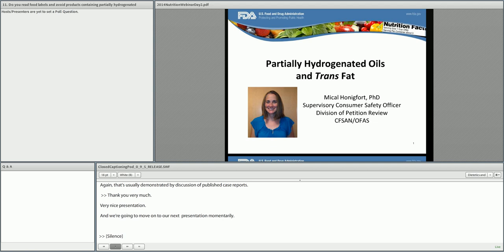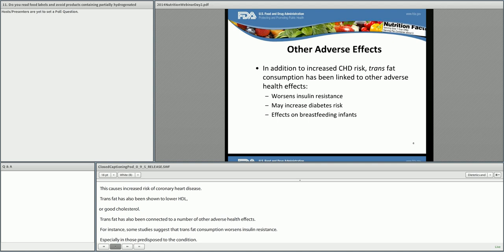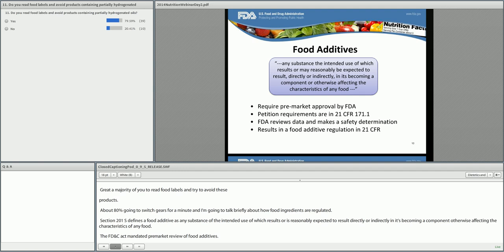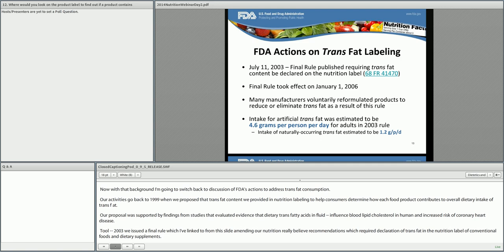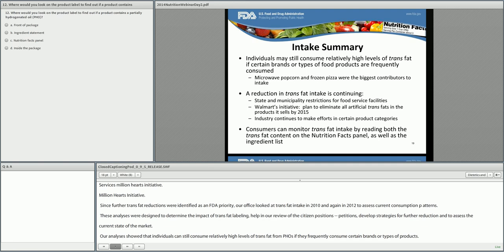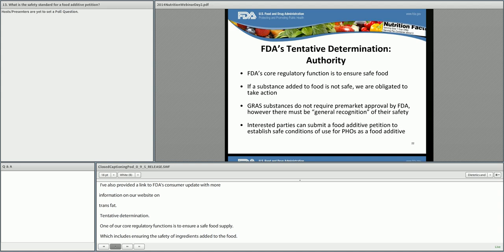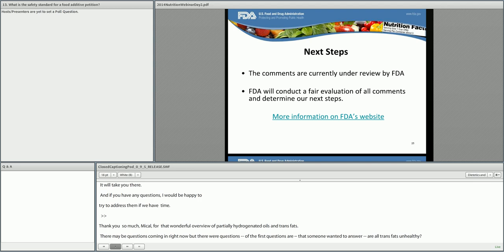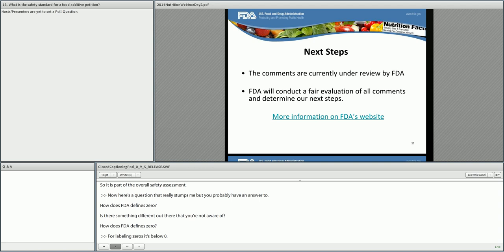2014 Dietetics and Nutrition Webinar - Partially Hydrogenated Oils and trans Fat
2014 FDA/JIFSAN Dietetics and Nutrition Webinar
Partially Hydrogenated Oils and trans Fat
Mical Honigfort